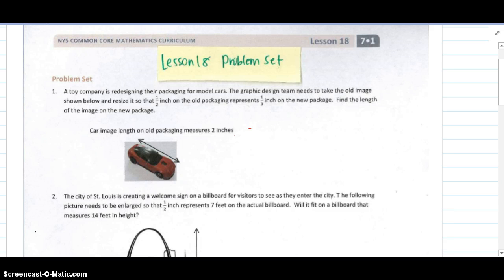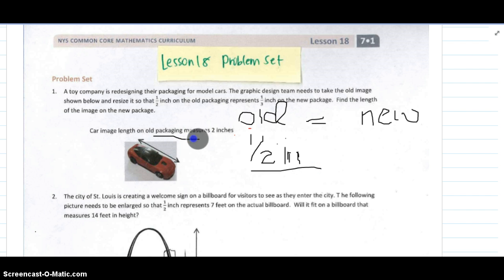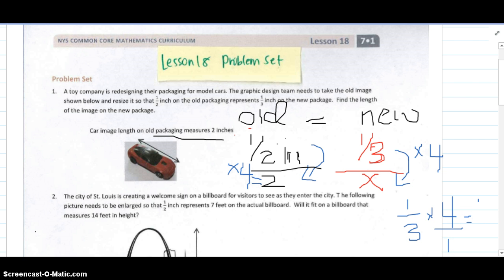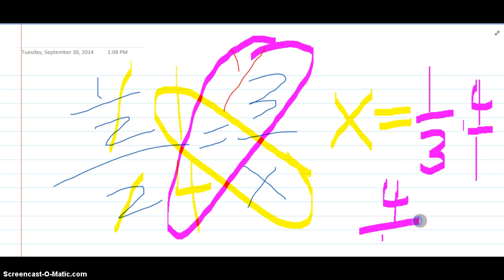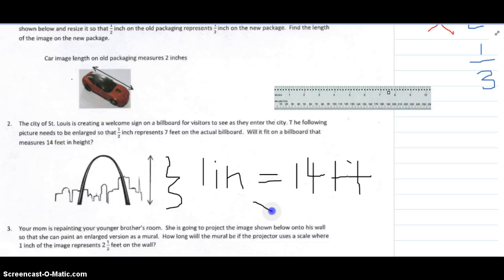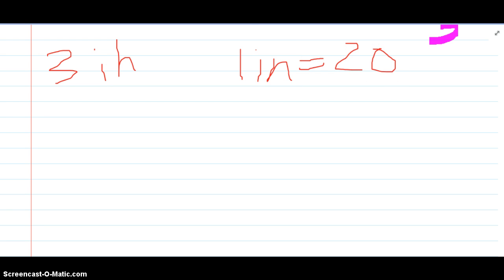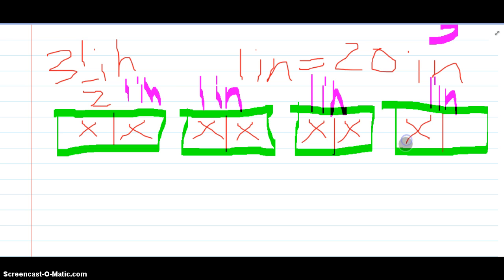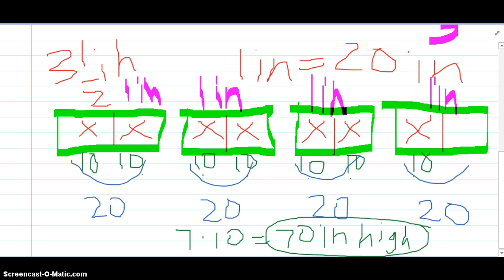Lesson 18 Problem Set EngageNY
scale drawings with proportions. calculating the missing lengths and units